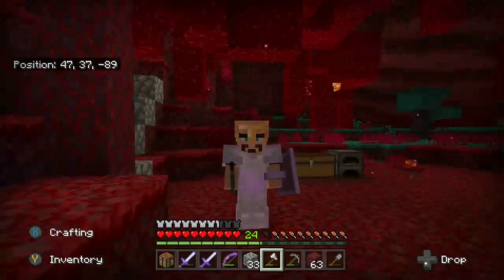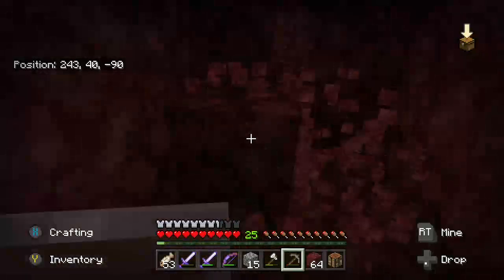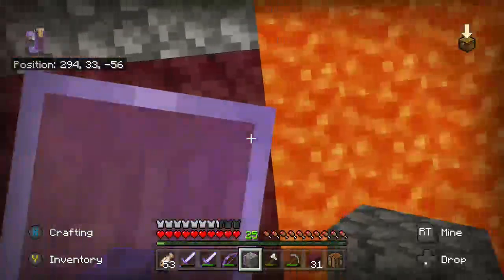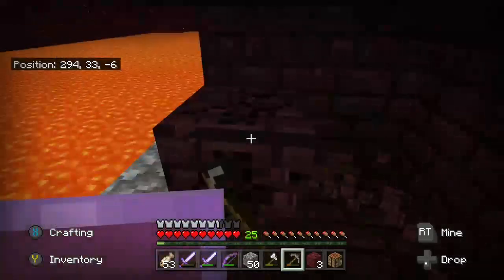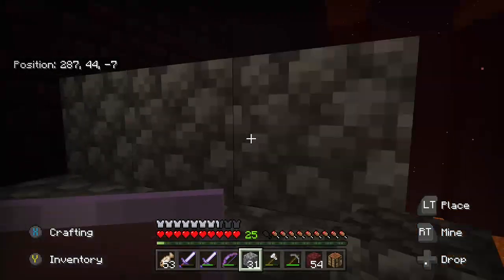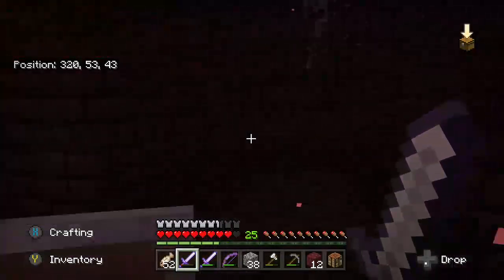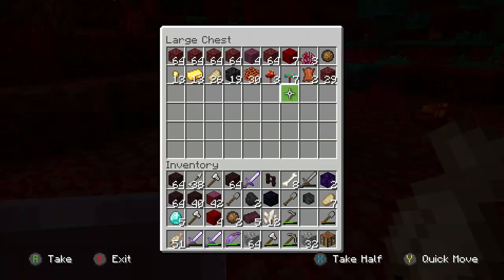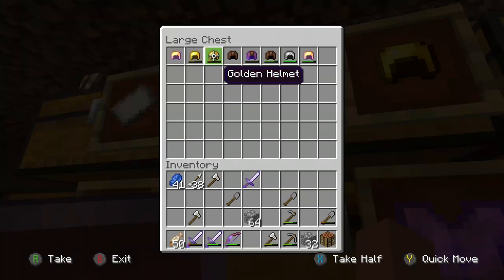Monday Minecraft - Fortress Hunting - Episode 16